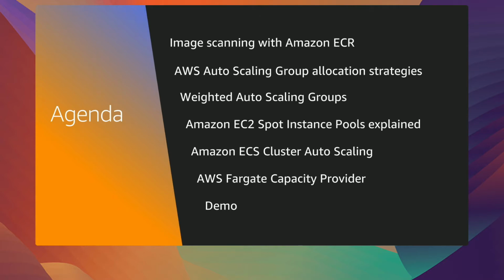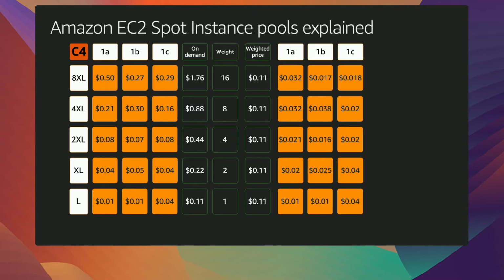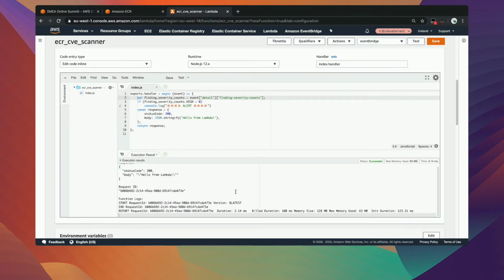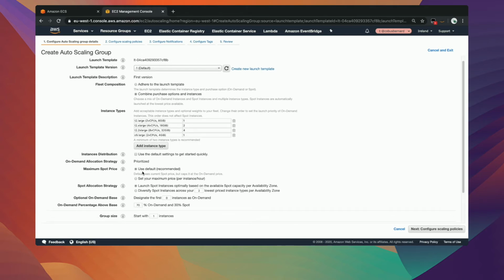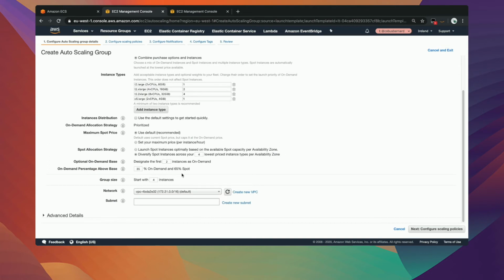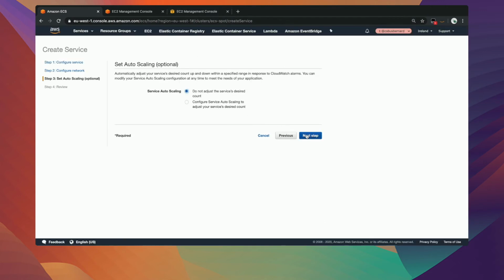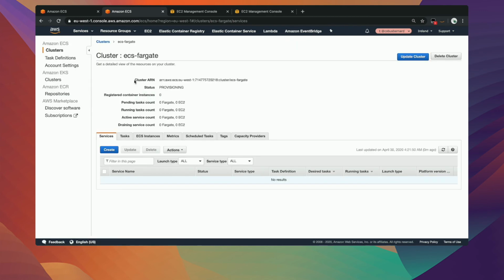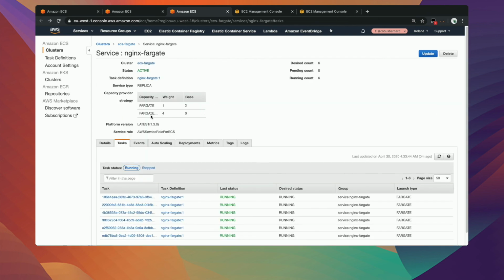I Want to Read and Write Code - Live Coding with Containers (Level 400)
Join us as we build an Amazon ECS cluster for a microservice architecture using a number of different AWS services, including Amazon ECR image scanning to ensure that our containers are secure. Learn how to use a fleet of Amazon EC2 instances and optimize costs using the new Spot Instance pools, and learn how to balance your fleet needs with On-Demand and Spot Instances. Finally, learn how to manage your cluster capacity with Amazon ECS cluster auto scaling and how to balance your AWS Fargate-hosted containers between Fargate and Fargate Spot using the new Fargate capacity provider.

As a technical evangelist at AWS, Cobus empowers developers to know and understand how best to use AWS services. His primary interests are in security, containers, and DevOps. Cobus was an AWS customer for eight years before joining the company, building in the fintech, health care, and online gaming spaces. And for the past few years, he has focused on raising awareness of DevOps best practices and helping companies adopt them. Cobus is the founder of the Cape Town DevOps Meetup group and a co-organizer of DevOpsDays Cape Town.